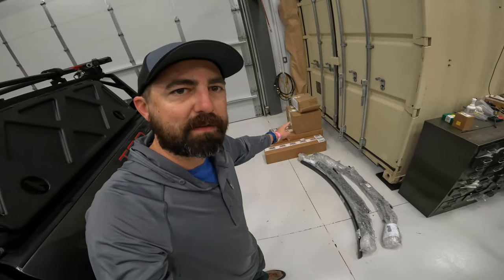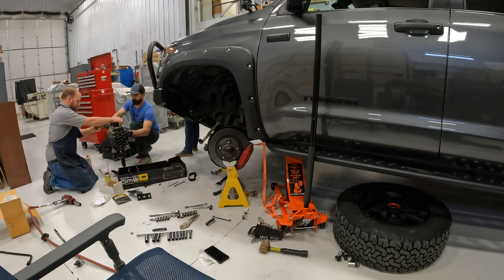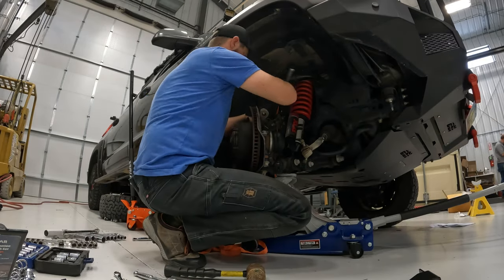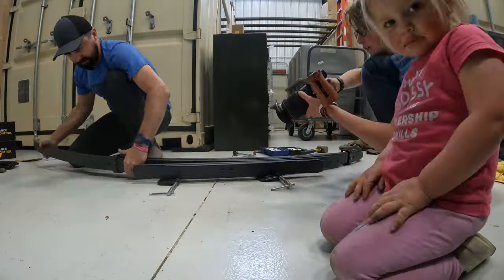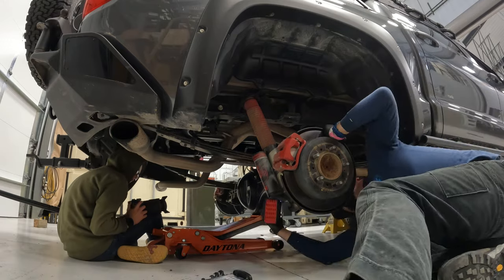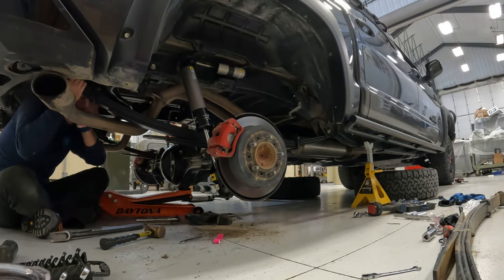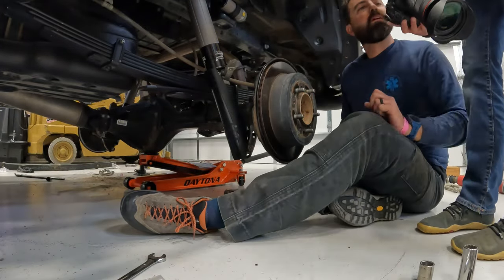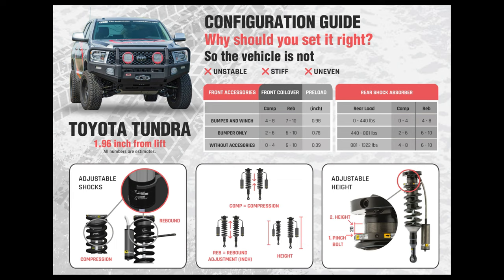BP51 Install Vid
How to install an Old Man Emu BP-51 Suspension lift on a 2021 Toyota Tundra TRD Pro.  Join along on this DIY install of OME BP51 ordered from Mudify.